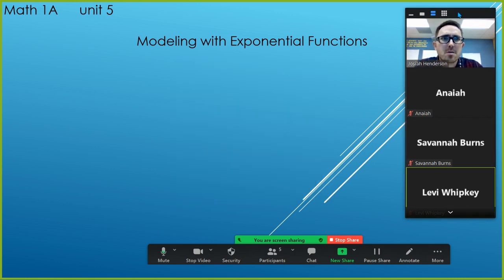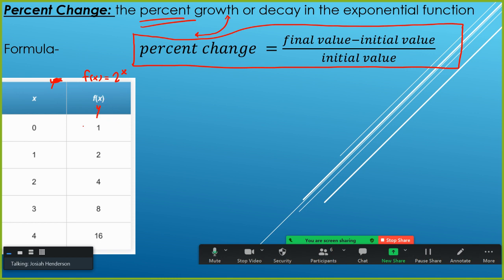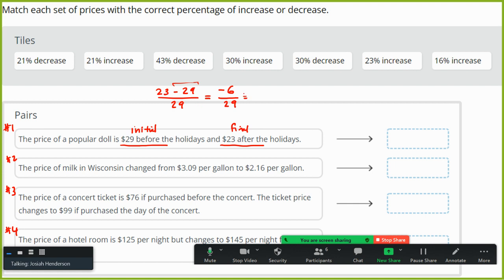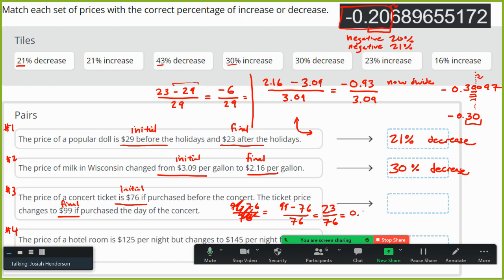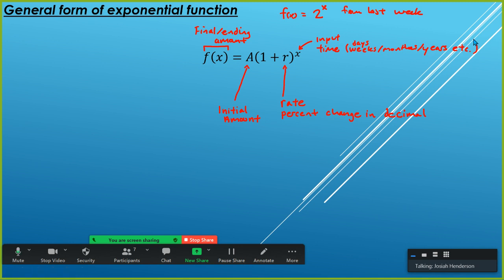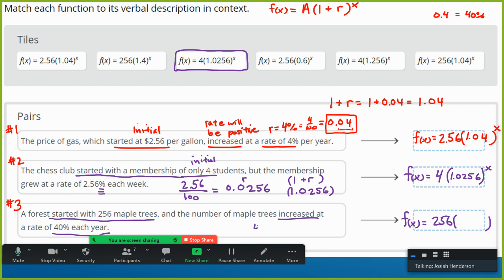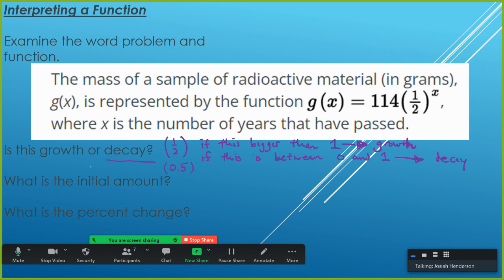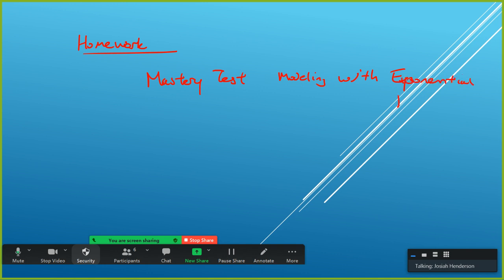Math 1A unit 5 Modeling with Exponential Functions